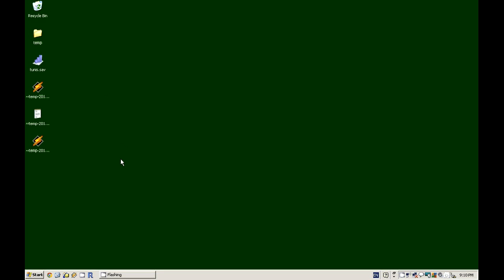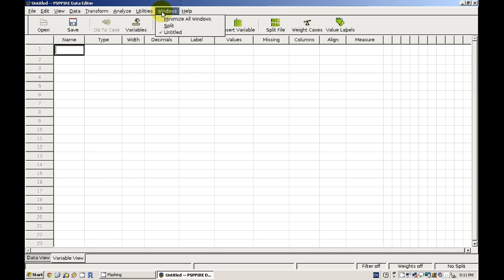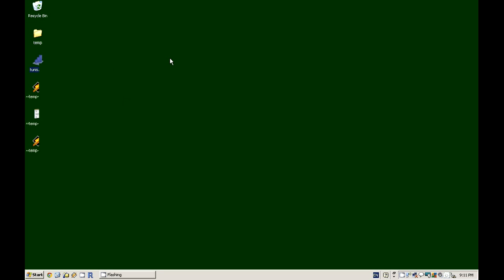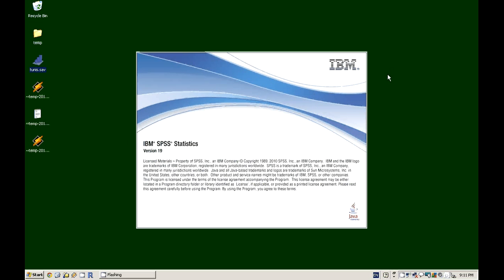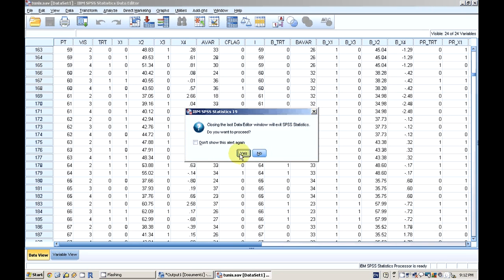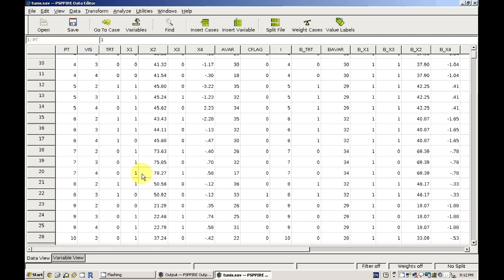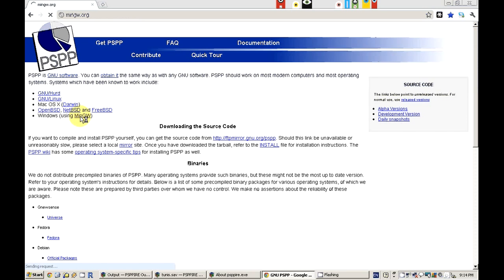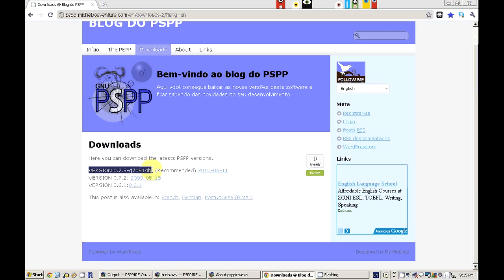PSPP (free alternative to SPSS)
PSPP is a program for statistical analysis of sampled data. It is a Free replacement for the proprietary program SPSS, and appears very similar to it with a few exceptions. for downloading this light software.